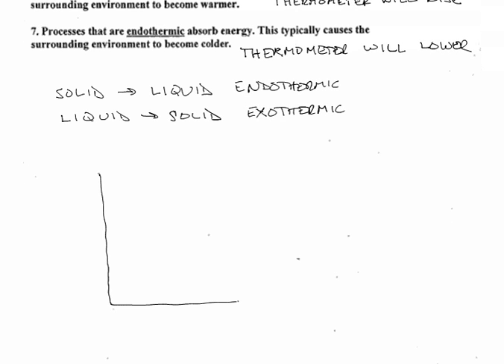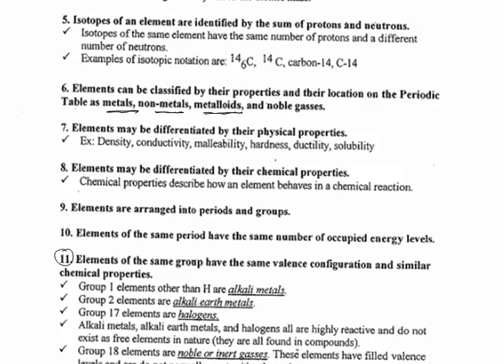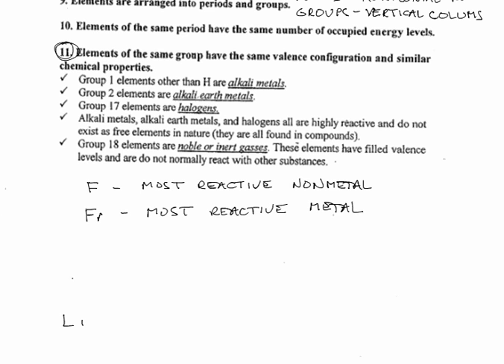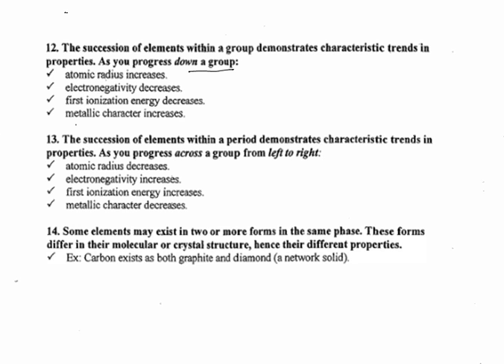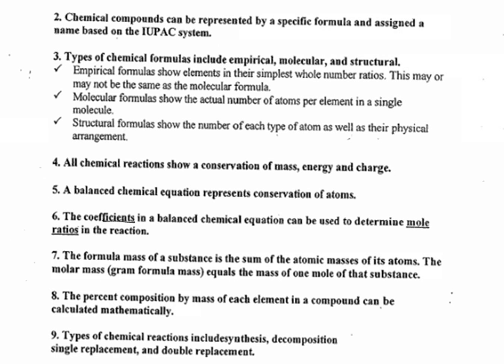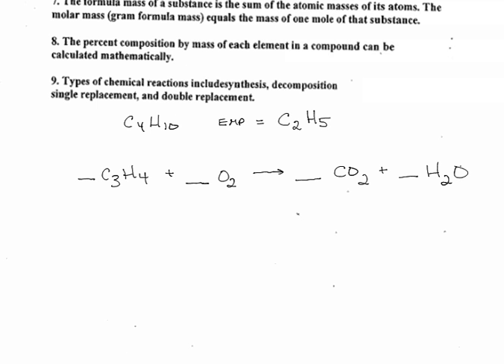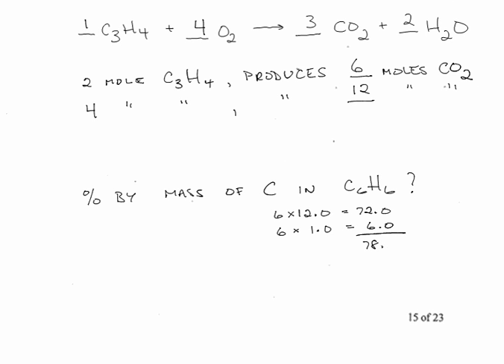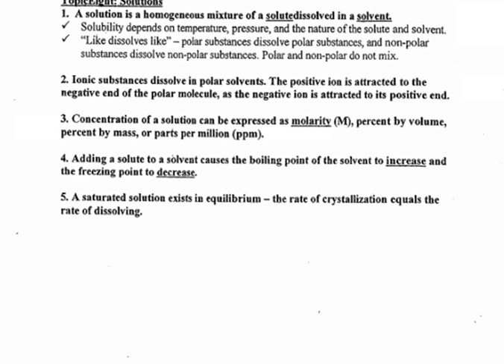Video Lecture #4 End of Year Review